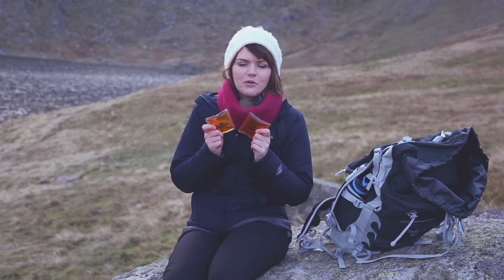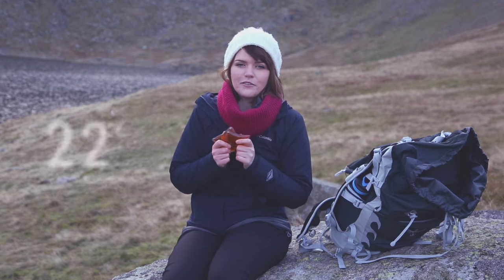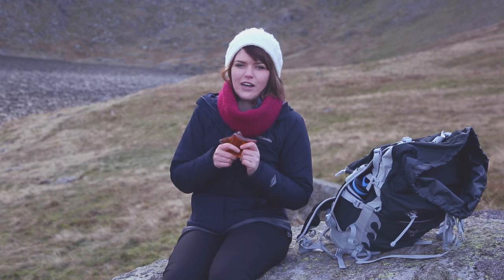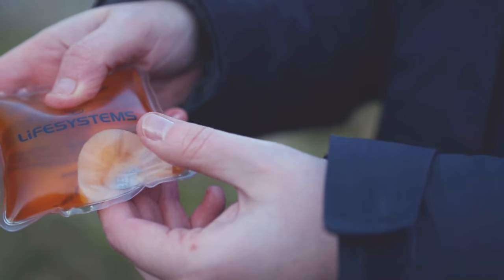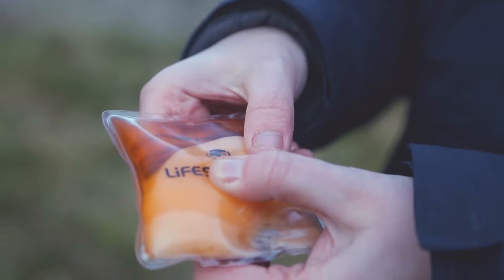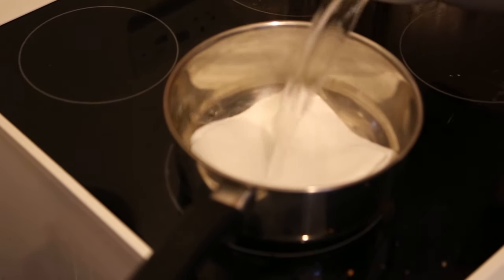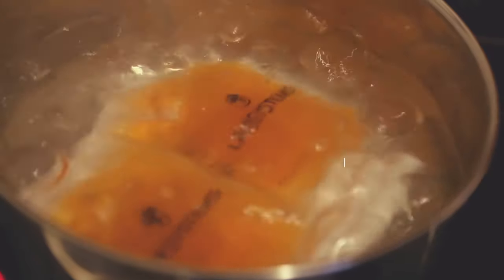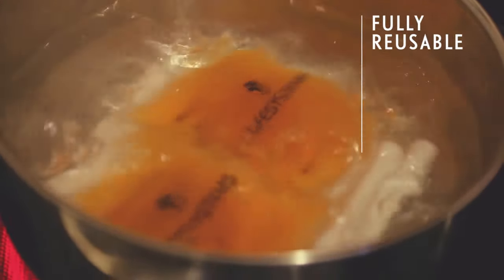Lifesystems Reusable Handwarmers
Our Lifesystems Reusable Handwarmers are the perfect pick me up for days when the weather is less than perfect. One click of the small metal discs and you’ll instantly be feeling better. Keep them tucked inside your gloves or coat pockets for a much-needed warm-up on those icy days!

Once the metal disks are popped, the gel inside begins to crystallise and instantly releases heat. All you need to do is gently massage the gel to ensure it all crystallises and releases as much heat as possible. Each activation lasts up to 90 minutes and can emit a heat of up to 54 degrees Celsius.

Our hand warmers are reusable, making them ideal for those of us who are out and about often – not letting the cold slow us down. All you have to do is heat them up in a pan of hot water to return the pouches to a gel state and they’re ready to go again!